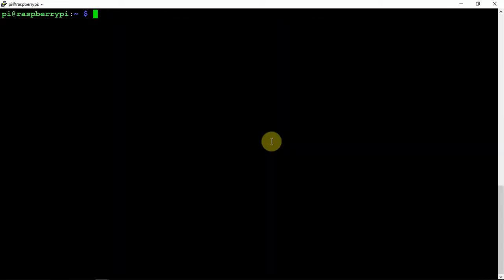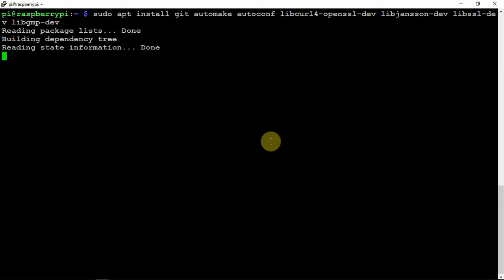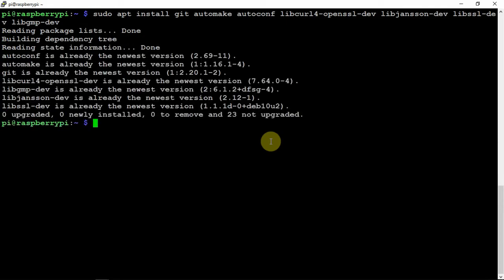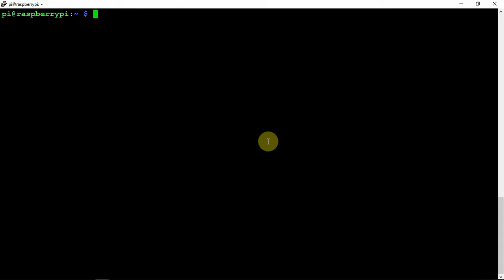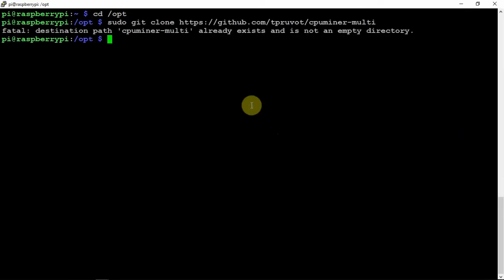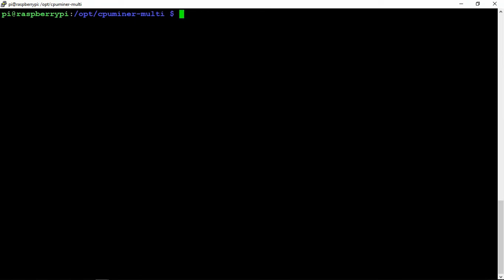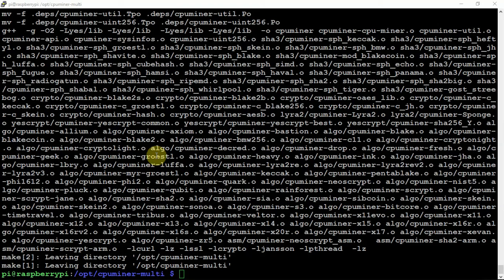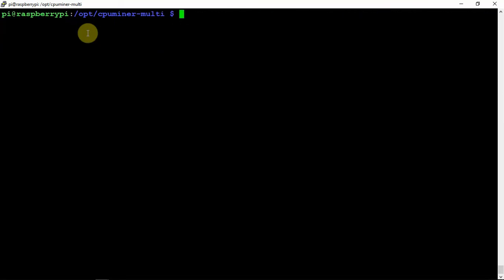Raspberry Pi CPU Mining Monero Cryptocurrency